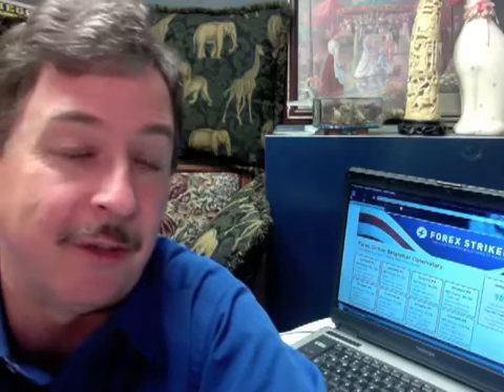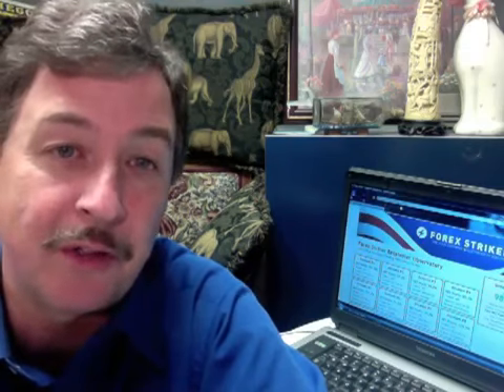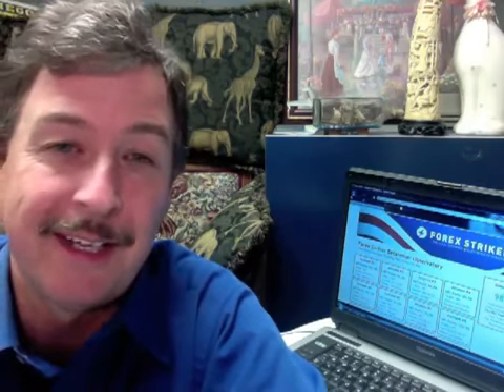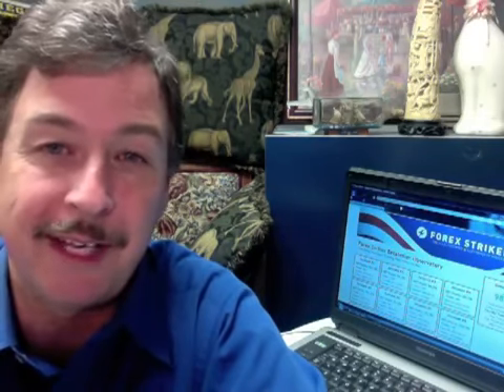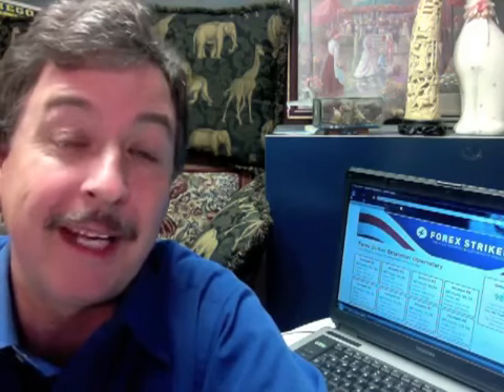Forex Striker FX EA Beta Testers Make Large Profits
You could win one of 25 FREE Forex Striker Licenses: SOLD OUT

PLEASE NOTE that this product is no longer available.

However, you might be interested to hear about the release (April 2018) of a brand new limited edition Forex trading system called Master Method Evolution.  You can learn more about that simply by clicking on this

Not only is Forex Striker EA the first automated FX robot ever to receive a U.S.A. patent, it also has over 350 live beta test accounts in profit.  You can check the progress of these accounts for yourself in the 'Forex Observatory', which you can access by clicking on the link above.
You can also stake your claim to win one of 25 FREE Forex Striker licenses by entering your details in the form that you find there.